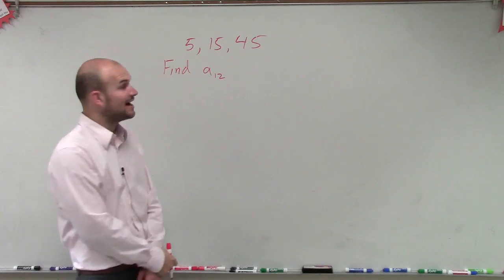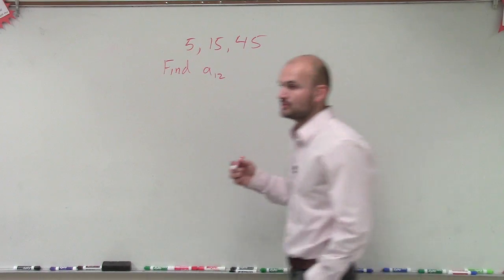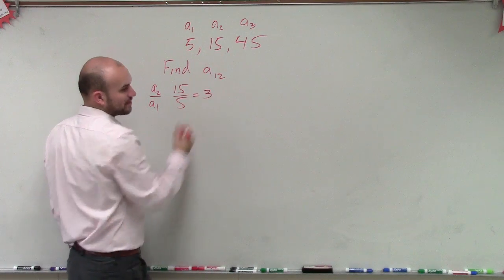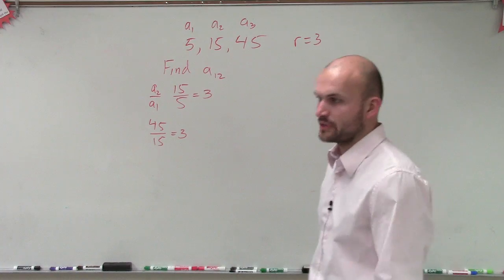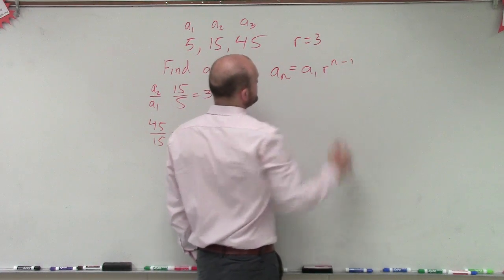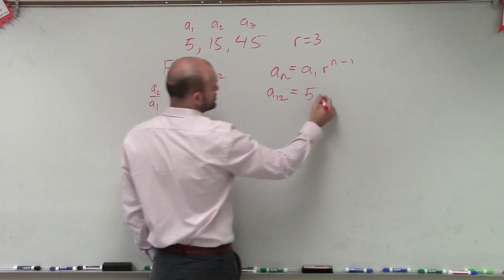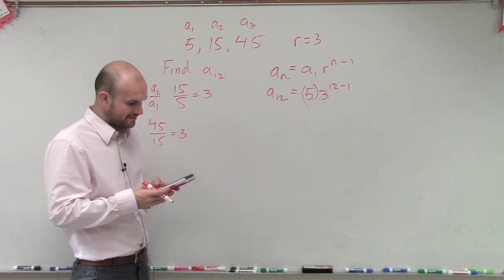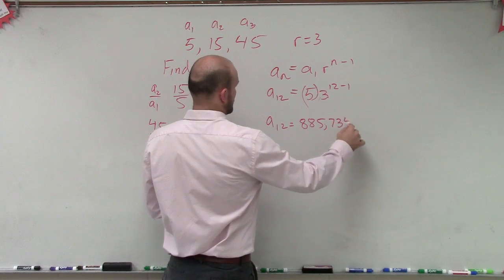Finding the value of a term in a geometric sequence